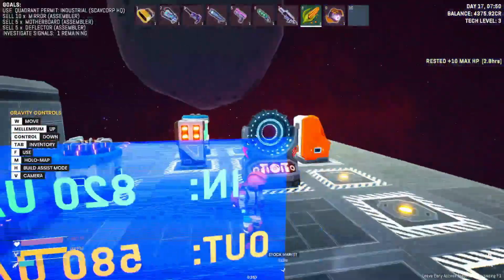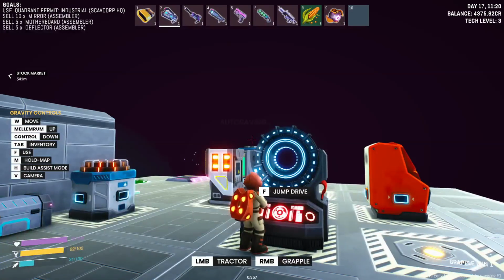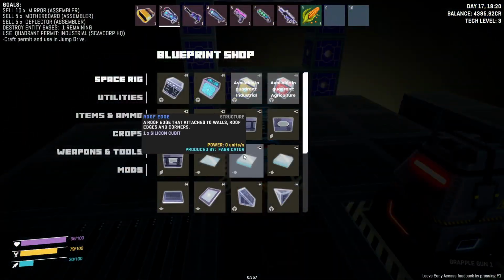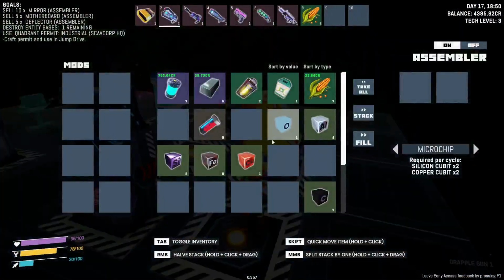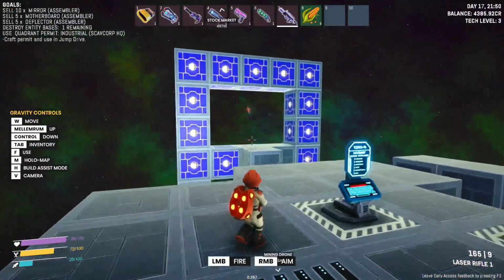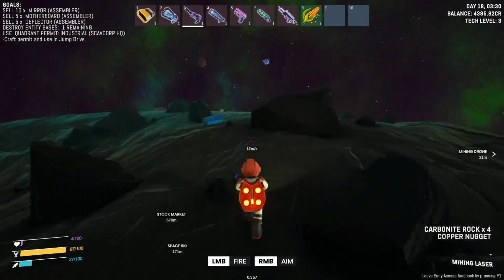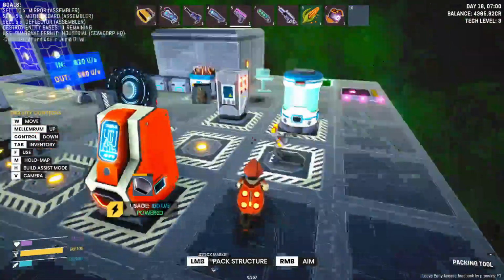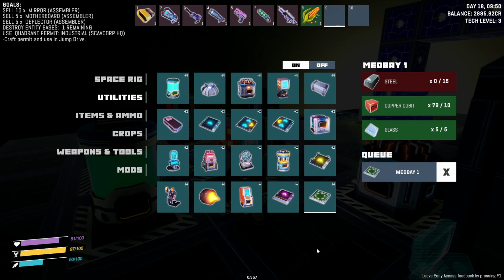STS: 11 - Iaiuco cluster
Join me as i play Space Trash Scavenger.

In the 31st century, Space Trash Scavengers roam the cosmos, risking their lives for riches amongst the debris of a centuries old galactic war.

Grab your trusty jetpack and explore lonely asteroids, desolate spacewrecks and abandoned outposts in this little procedural space sandbox.

Find valuable tech, break it down and use it to fabricate your base. Craft weapons and armour to help you survive the harsh conditions of space. Or head over to an exchange and get rich trading on the ScavX Trash Market.